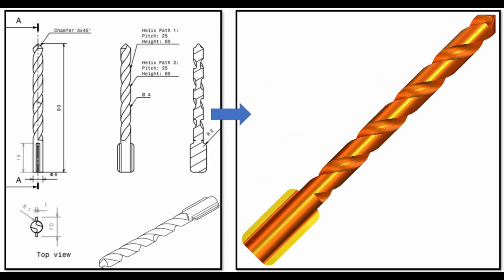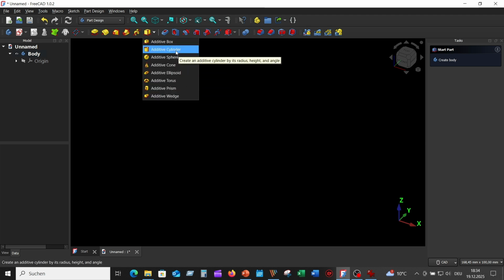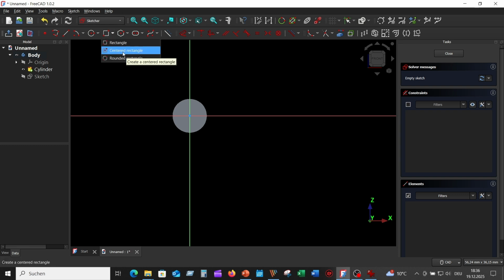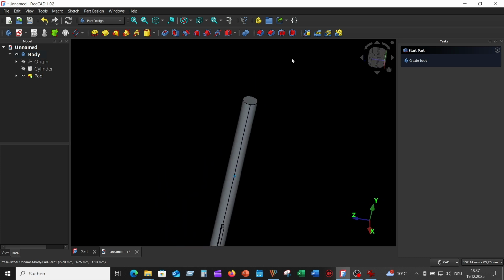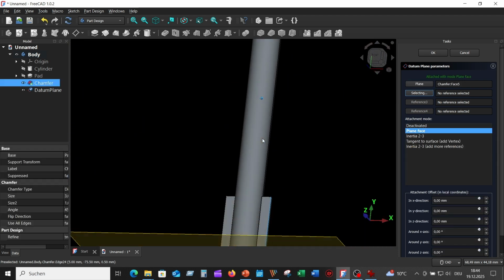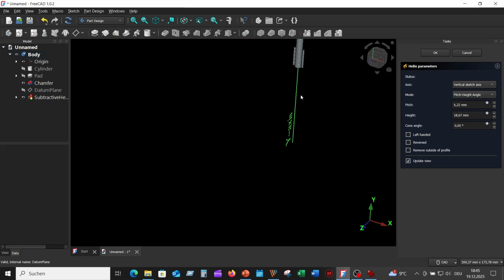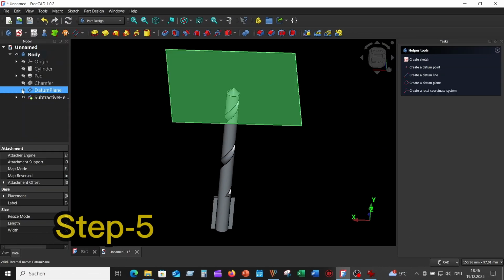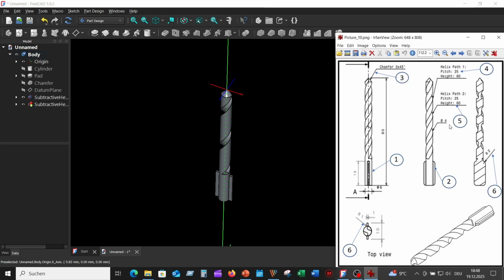FreeCAD Tutorial for beginners, 3D Exercise #12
In this tutorial, you learn additional to the FreeCAD sketching, you also learn about the application of FreeCAD tools, like, Subtractive Helix, Cylinder, Chamfer and Fillet.